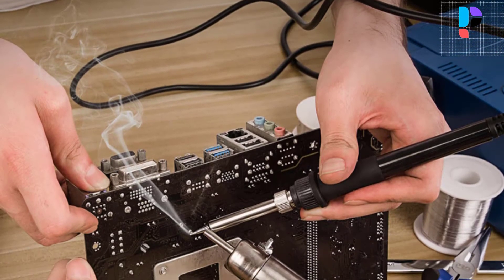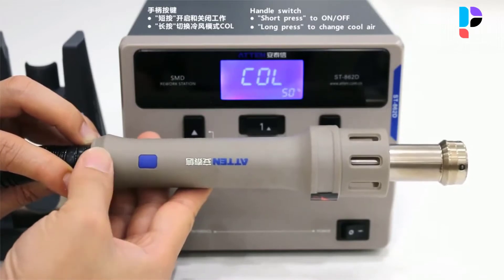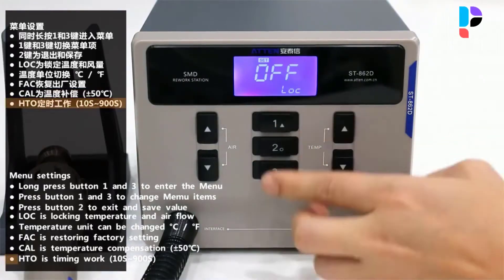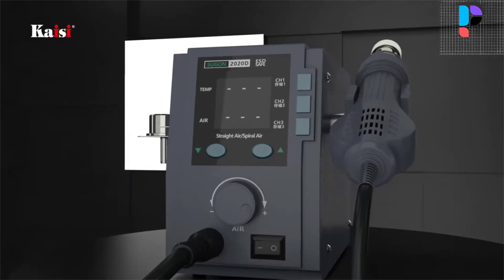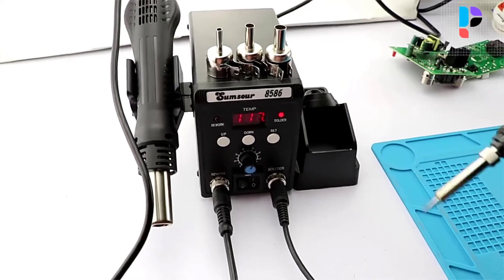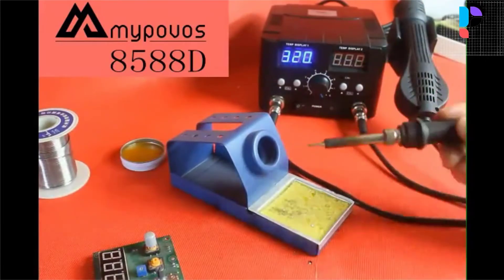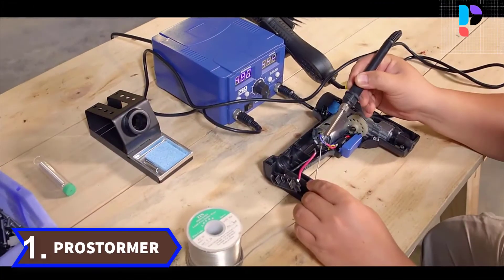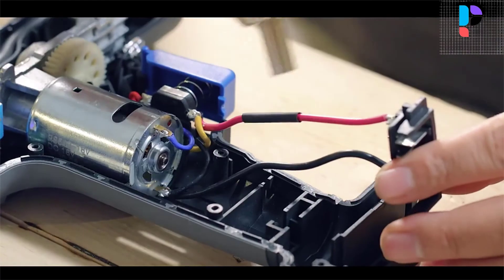✅ Top 5 Best Hot Air Soldering Station In 2024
In this video, we make a new research on the Top 5 Best Hot Air Soldering Station.

This is the Best Soldering Station review.
Best time for buying your first Soldering Station.

✅ 5. ATTEN St-862D Hot Air Soldering Station

✅ 4.SUGON 2020D Hot Air Gun Soldering Station

✅ 3.SumSour 8586 Hot Air Gun Soldering Station

✅ 2.Mypovos Hot Air Gun Soldering Station

✅ 1.Prostormer Hot Air Gun Soldering Station

Top 5 Best Electric Bike Under $1500